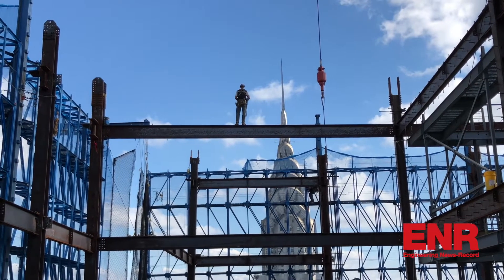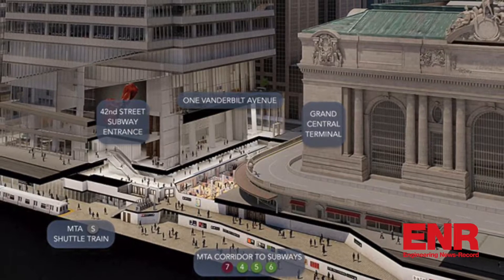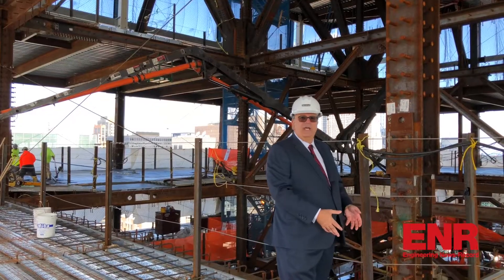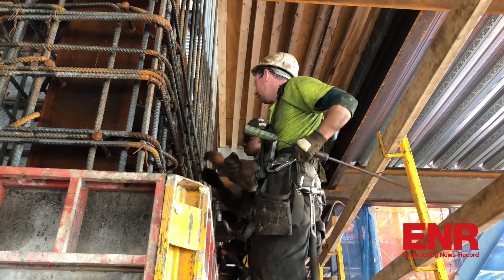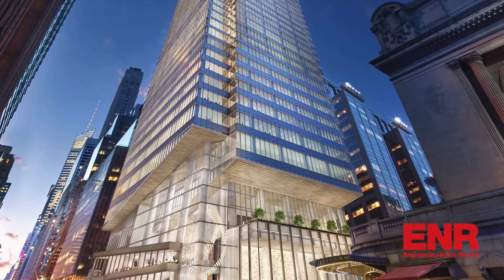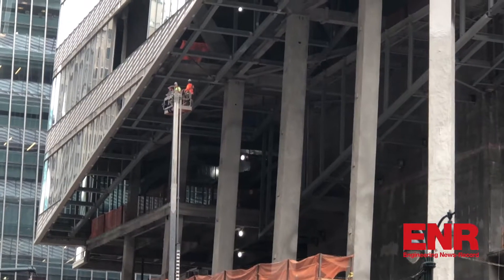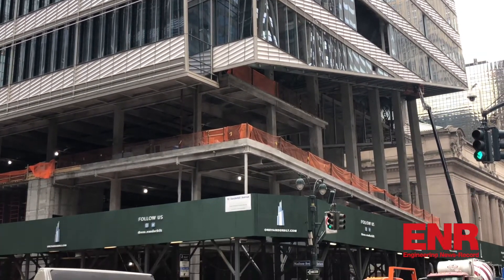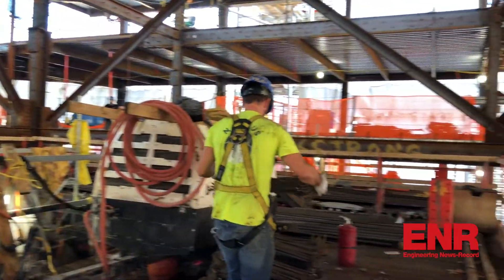Crews Elevate Supertall One Vanderbilt Using Climbing Form System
The new office tower in New York City required months of foundation prep work to ensure it didn't impact Grand Central Terminal next door.